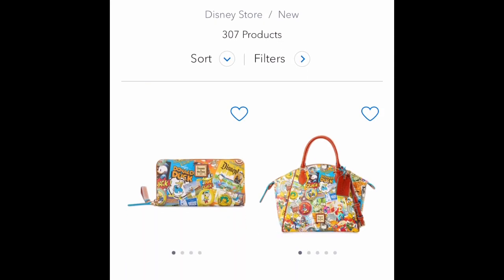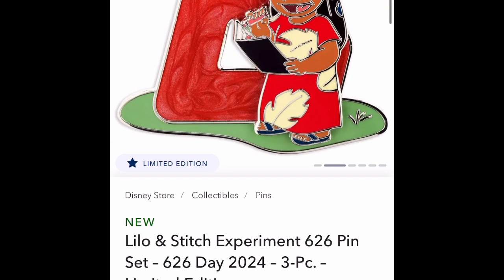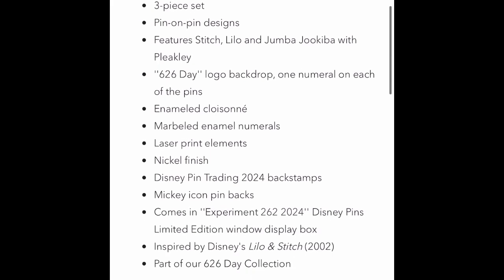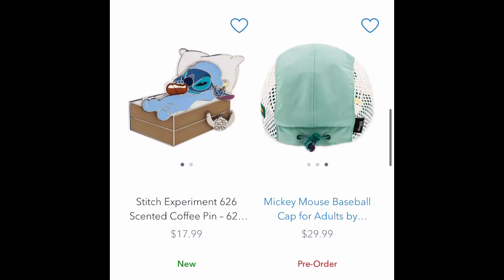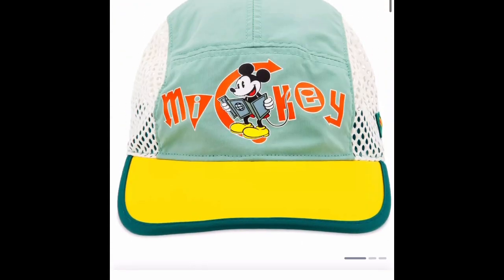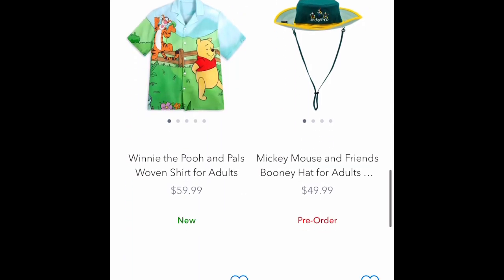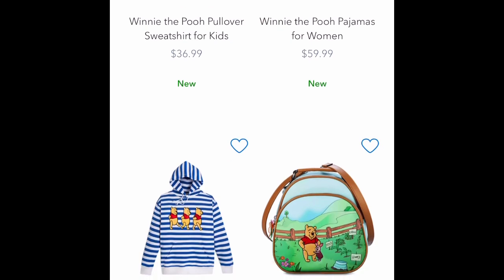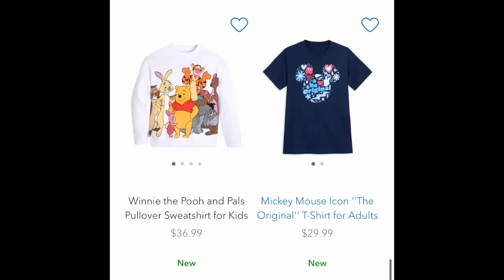Pin-tastic Tuesday ( June 18th )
Join for merch about haunted mansion, Pooh, stich and the net “ Mickey and co” line of Colombia outdoor wear.